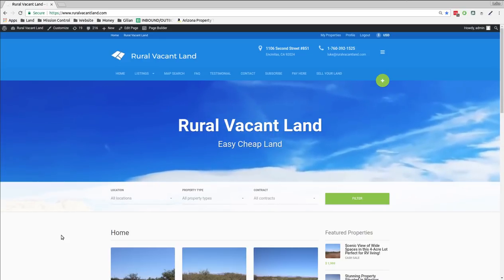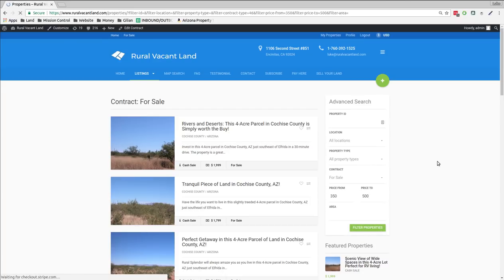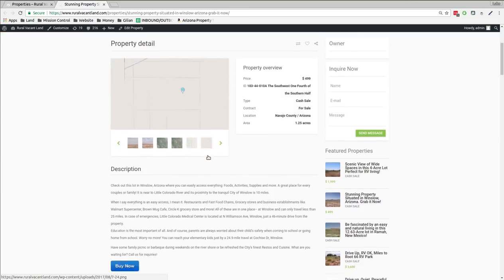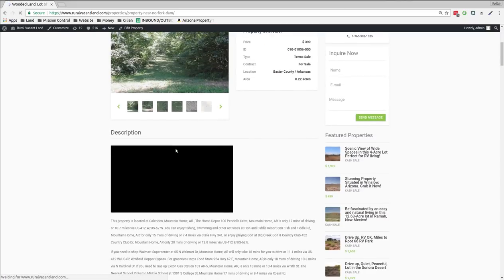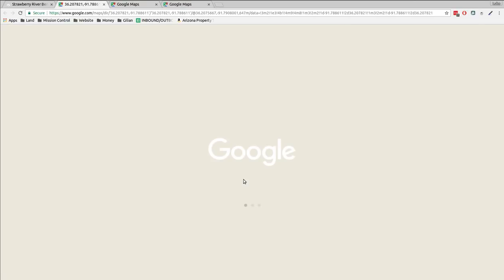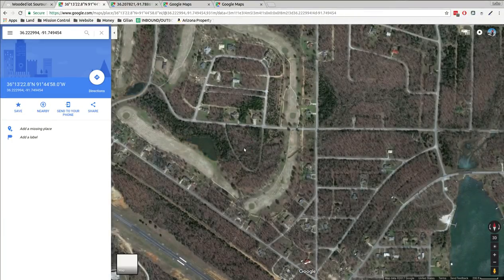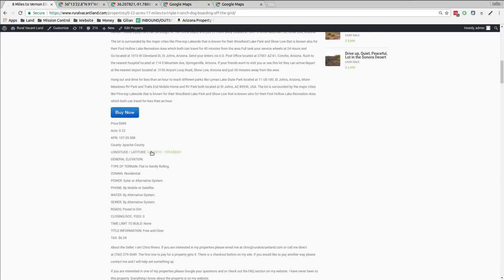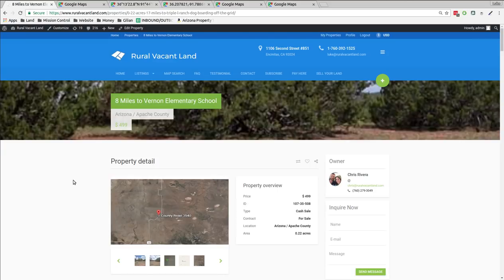33 Properties, Priced under $500 each, No fees, Check Them Out